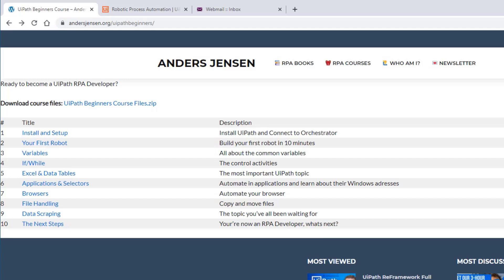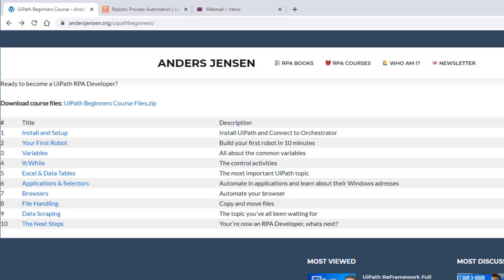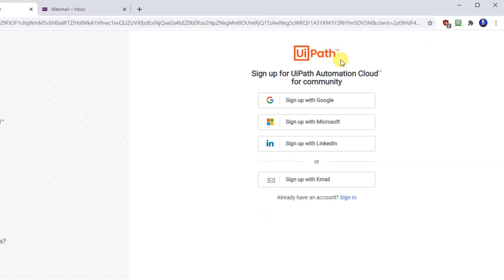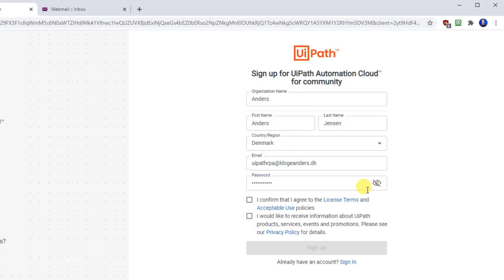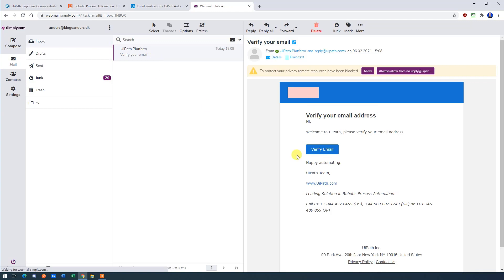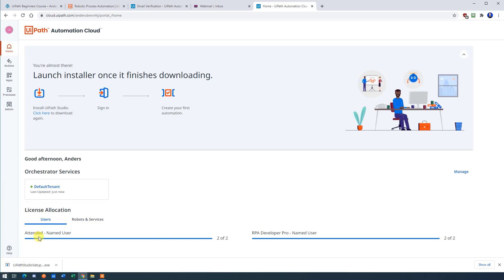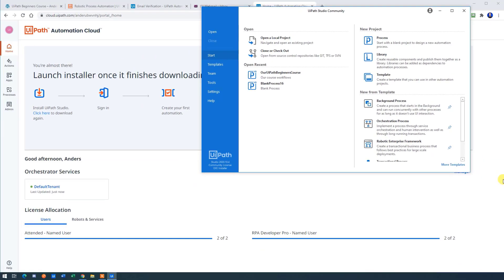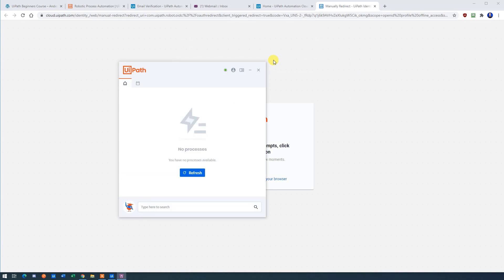How to install UiPath and Connect to Orchestrator (The Basics for Beginners)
This video tutorial shows how to install UiPath RPA for free (Studio Community Edition) and automatically connect to UiPath Orchestrator.

UiPath Studio Community is free to download and is fully functional with everything in from the $100.000 full enterprise package. The only requirements are that you are a private person or a company with less than $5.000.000 in yearly revenue.